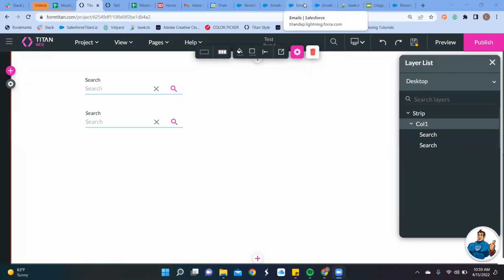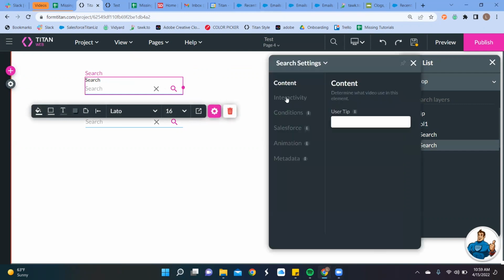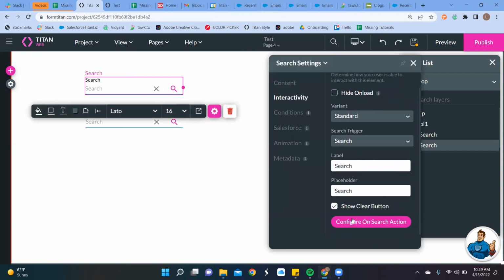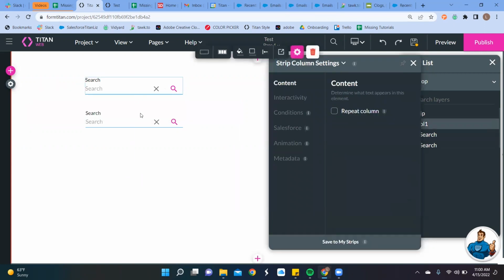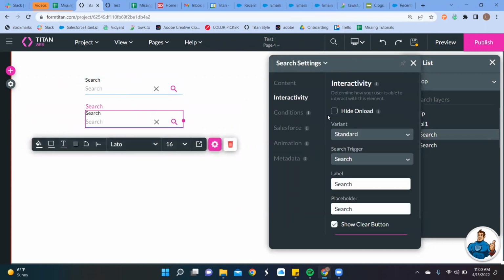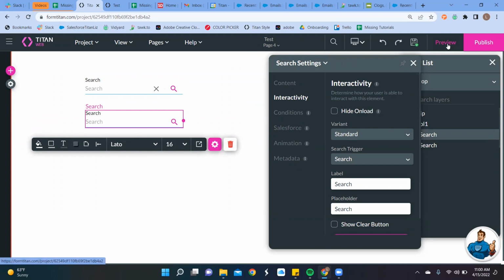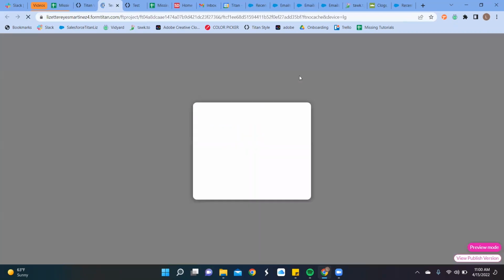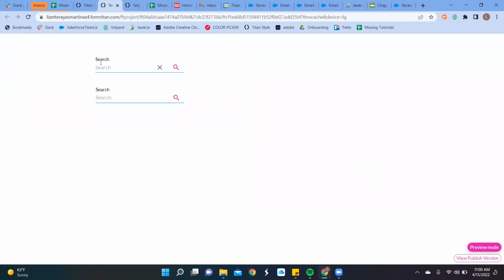Powerful Salesforce Web App/ Use Show Clear Button in Titan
Transform your business using Titan's no code Web App for Salesforce. In this video, check out how to use Show Clear Button on a search element in Titan Web. Watch this tutorial to learn more about the depth of our Salesforce integration.

Our Web Application for Salesforce has tons of capabilities, and in this video, learn how to use Show Clear Button on a search element in Titan Web. Prevent your user from being able to erase anything in the search element.